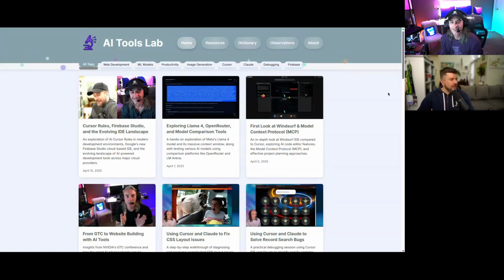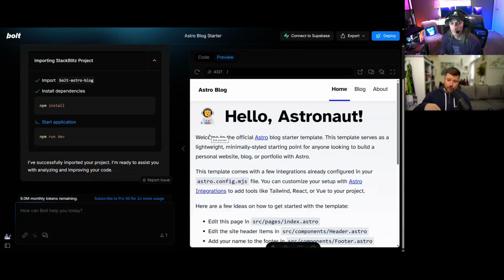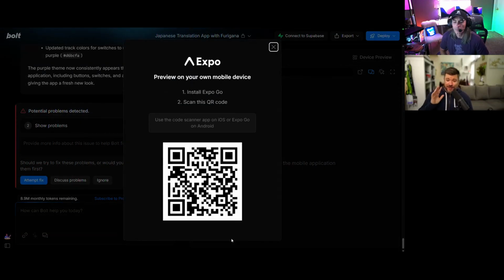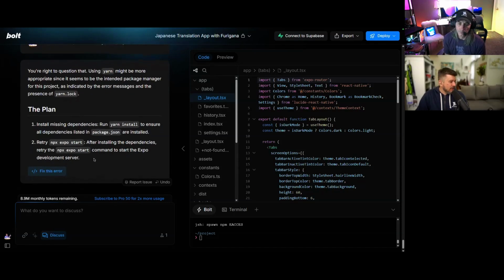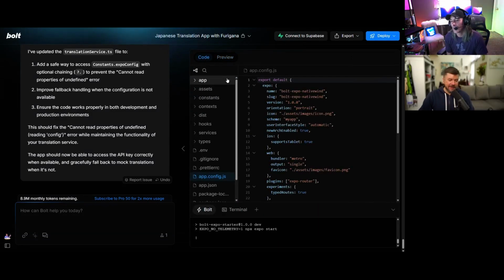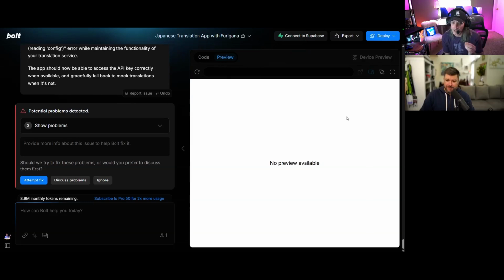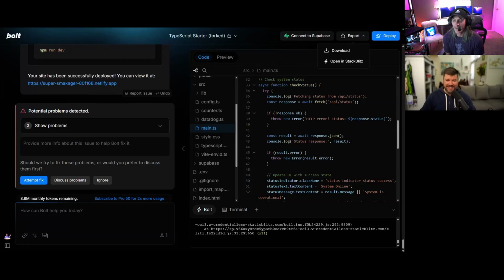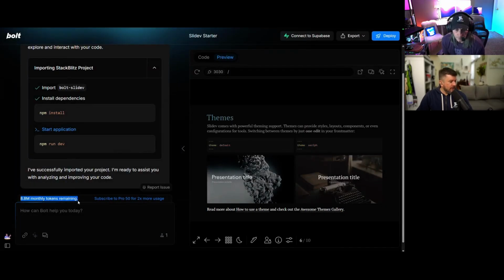Exploring Bolt: Rapid App Development with AI-Powered Templates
In this episode of AI Conversations, Jason Hand and Ryan MacLean dive into Bolt, a browser-based development environment for quickly creating web and mobile applications. Ryan shares his hands-on experience with the platform, demonstrating how it enables rapid prototyping through templates and AI assistance.

The conversation showcases Bolt's capabilities through a practical demonstration where Ryan builds a Japanese translation app. While encountering some technical challenges during the process, he highlights how Bolt excels as a "vibe coding" tool - perfect for quickly testing ideas and creating functioning prototypes with minimal setup time. The hosts discuss Bolt's strengths in frontend development, its integration with frameworks like Expo for mobile development, and its multimodal capabilities that allow users to incorporate screenshots directly into the development workflow. Ryan notes that while Bolt is excellent for getting started, he typically transitions to more robust IDEs like Cursor or Windsurf for production-level refinements, describing it as an "accelerator" that helps validate approaches before deeper development work. As Ryan puts it: "I went into this thinking that I'd hate it...but it does actually solve something for me, which is like being interested in front end stuff...that combination of stats and Bolt hopes there.

[00:00:00] Introduction and Recap of Previous Episode
[00:01:22] New Website Features: Tools Covered and Keywords
[00:04:13] Introduction to Bolt: A Browser-Based IDE
[00:08:00] Building a Translation App with Expo
[00:15:28] Dealing with API Keys and Translation Approaches
[00:20:58] Multimodal Programming: Screenshots and Code Editing
[00:27:00] Security Considerations and Dependencies
[00:31:34] Bolt as a Starting Point: "Code Laundering" Workflow
[00:36:00] Bolt.diy: The Open Source Offline Version
[00:38:46] Use Cases for Bolt: Vibe Coding vs Production
[00:41:16] Final Thoughts on Bolt and Subscription Value,